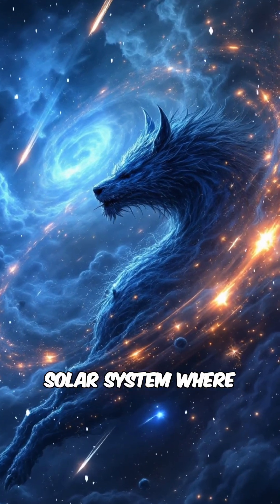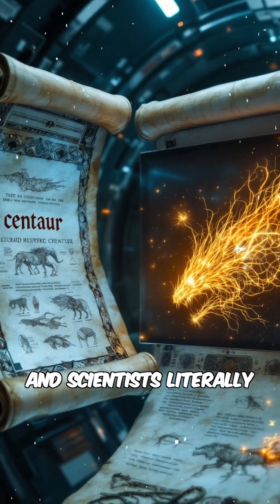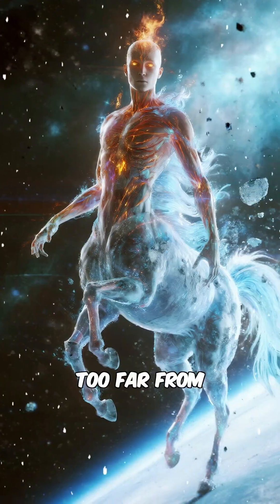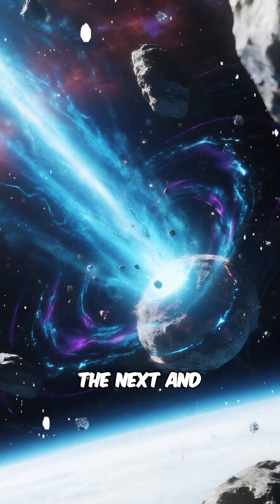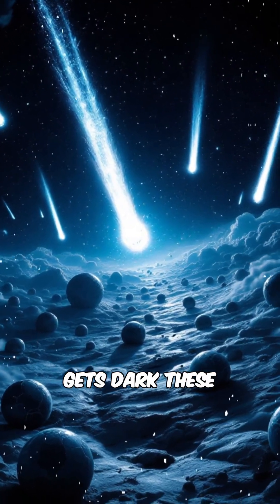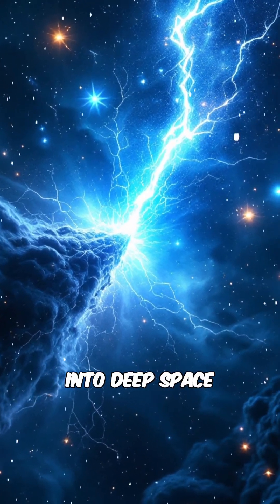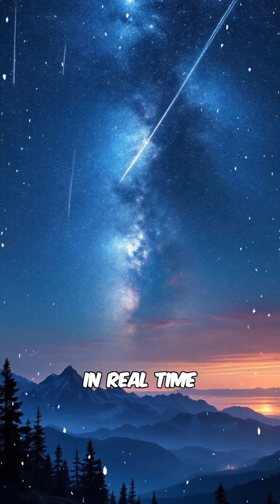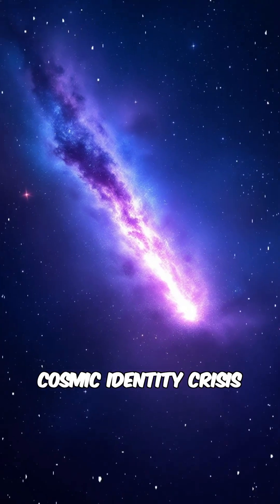Icy Space Monsters Hiding in Our Solar System 👀❄️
They’re not comets. Not asteroids. These icy centaurs are a bizarre hybrid drifting through space… and they don’t play by the rules.